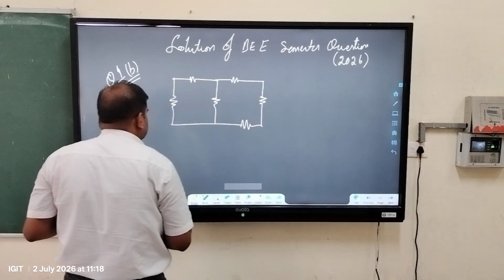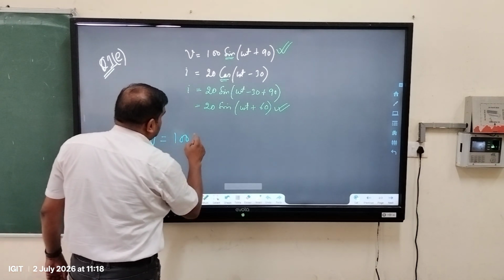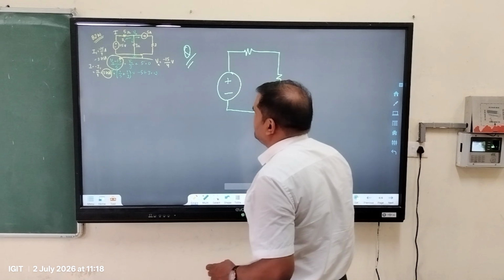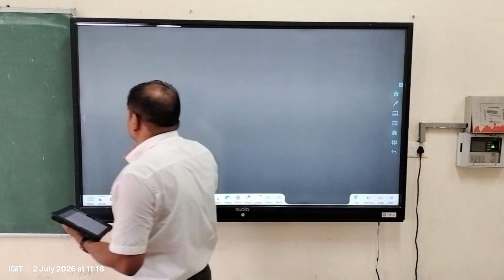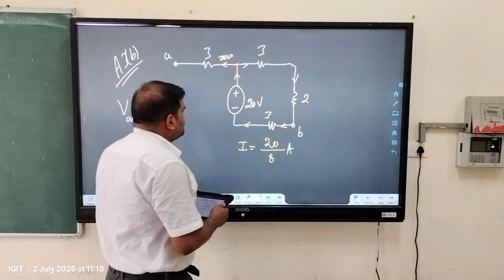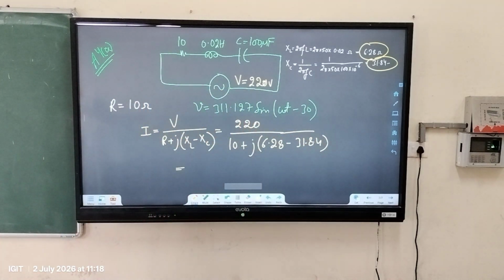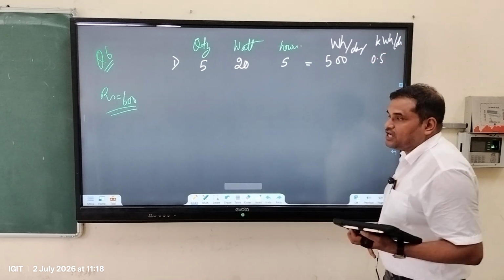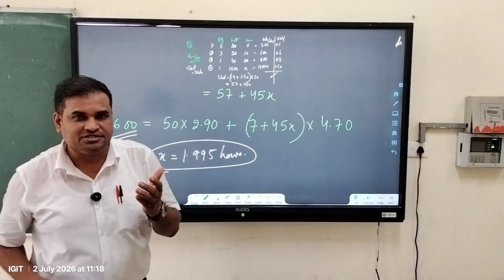Solution BEE June 2026